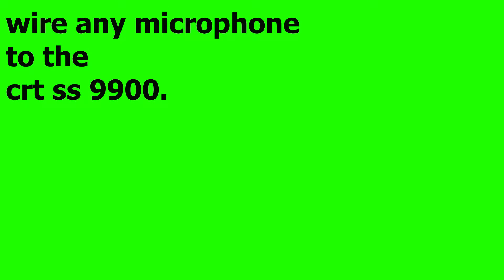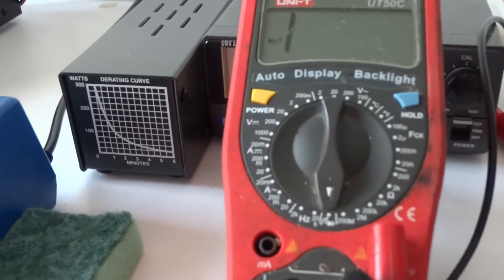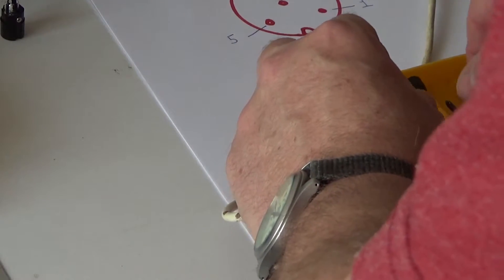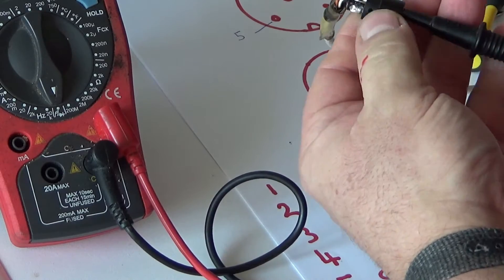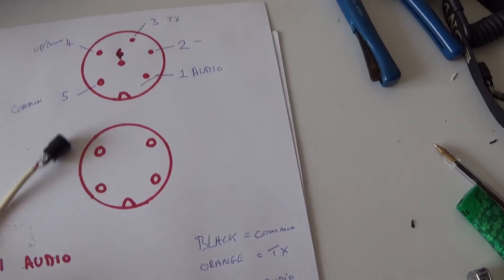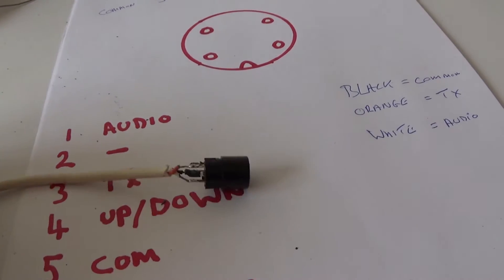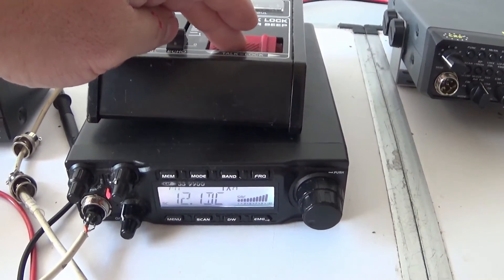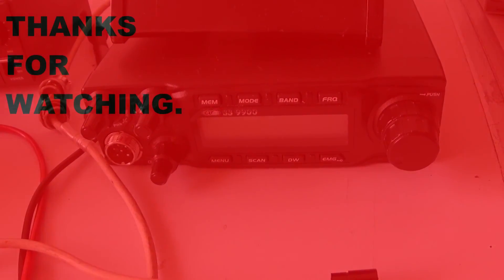HOW TO WIRE A MICROPHONE TO THE CRT SS 9900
AS promised, more microphone tips here, for the crt ss 9900.
TIP ONE watch the video again, and write down some notes.
TIP TWO push out the centre pin, or insulate it.
The Centre pin is pin 6.
Looking at the plug from the solder side.
bottom rhs is pin 1 = AUDIO.
Above it is pin 2 (not used)
the pin above pin 2 is pin 3 (tx)
Pin 4 is up and down. only used if your microphone has up down on it.
pin 5 is Common.
Most Microphones behave the same, during testing with a multi meter. /volt meter.
Common may be described as shield, the are both the same thing.
the common is called that because it connects to both the tx wire, and the RX wire but at different times.
There is a circuit between common and RX, Only while the microphone is not pressed.
Keying up the microphone connects the common with the TX wire, while breaking the connection between it and the RX WIRE.
Most CB Radios can be wired this way if you understand the basic concept of the video.
The Audio wire feeds your voice into the radio, you must get this one right. (as well)
the crt ss 9900 is a nice enough radio, but watch out for pin 6, its live.
Any stray whiskers shorting with it can damage the 9900, so keep connections clean.
Another thing to do is put the microphone plug back together the way it came apart, ie cable grip nice and snug.
Remember to also screw the small grub screw back into place.
here are the wires to most microphones.
TX.
RX
COMMON/OR SHIELD.
AUDIO.
Colours of course vary, follow the video to find out what wire does do what.
And of course take care while soldering, you could burn your self, or your equipment.